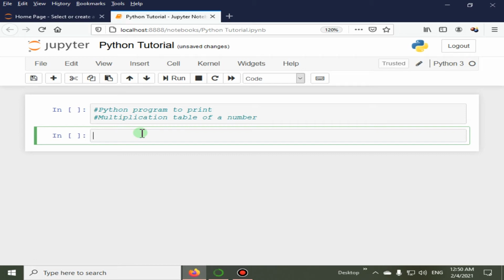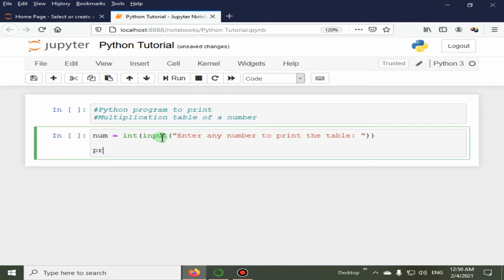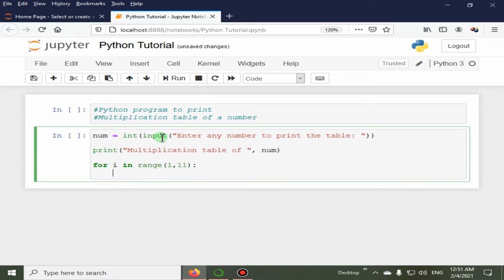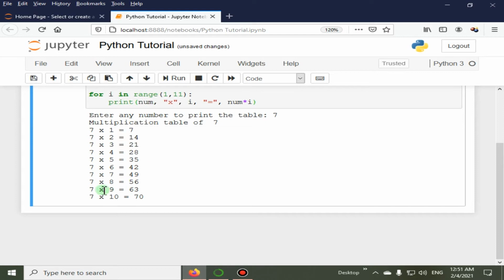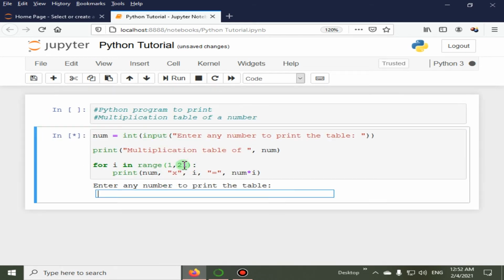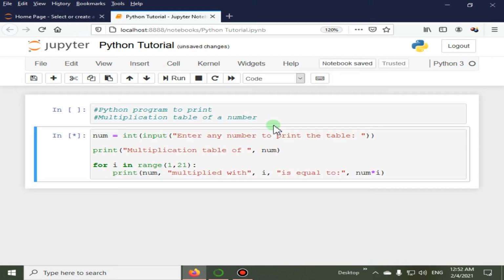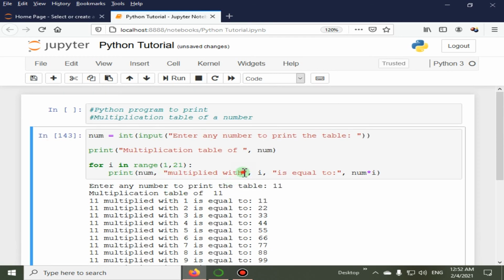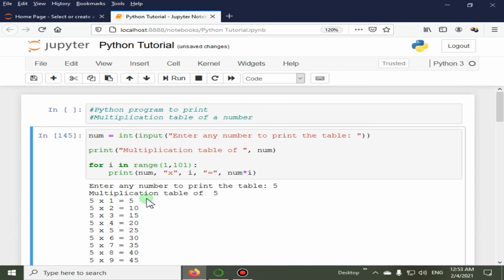Multiplication Table Of A Given Number Using For Loop | Python 4 You | Lecture 225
Creating a Multiplication Table Using Python's For Loop
In the realm of programming, the ability to generate a multiplication table is a fundamental skill that showcases a programmer's understanding of loops, arithmetic operations, and control flow. In this discussion, we'll delve into how one can create a multiplication table for a given number using Python's "for" loop.

Understanding the Basics:
Before delving into the specifics of creating a multiplication table, let's understand the basic concepts involved:

1. For Loop:
Python's "for" loop is a powerful construct for iterating over a sequence (such as a list, tuple, or range) or other iterable objects. It simplifies the process of performing repetitive tasks.

2. Arithmetic Operations:
Multiplication, denoted by the asterisk (*), is a fundamental arithmetic operation. In the context of a multiplication table, we'll be using this operation to generate the products of a given number with varying multipliers.

3. Control Flow:
Control flow structures, like loops, dictate the order in which statements are executed. For example, a "for" loop repeats a block of code for a specified number of iterations.

Building the Multiplication Table:
Now, let's outline the step-by-step process of creating a multiplication table for a given number:

Step 1: User Input
Begin by prompting the user to input the number for which they want to generate a multiplication table. This ensures flexibility and allows users to obtain tables for different numbers.

Step 2: For Loop Iteration
Utilize a "for" loop to iterate over a range of values. This range represents the multipliers for the given number. For example, if the user input is 5, the loop will iterate for values like 1, 2, 3, ..., 10, generating the multiplication table up to 10.

Step 3: Calculate and Display Products
Within the loop, calculate the product of the given number and the current multiplier. Display this information in a clear format, often using print statements. For instance, if the user input is 5, the output might resemble:

5 x 1 = 5
5 x 2 = 10
5 x 3 = 15
5 x 10 = 50
Step 4: Readability and Formatting
Consider incorporating formatting techniques to enhance the readability of the table. This could involve aligning columns, using tabs or spaces, and employing string formatting methods.

Step 5: Encapsulation (Optional)
To enhance the modularity and reusability of your code, consider encapsulating the logic for generating the multiplication table within a function. This allows users to generate tables for different numbers by calling the function with the desired input.

Conclusion:
Creating a multiplication table using Python's "for" loop is a practical exercise that reinforces core programming concepts. It demonstrates the ability to use loops for repetitive tasks, perform arithmetic operations, and present information in a structured format. This foundational skill is applicable in various programming scenarios and lays the groundwork for tackling more complex challenges.

People also search for the following keywords:
1. Python Multiplication Table
2. For Loop Multiplication
3. Arithmetic Operations in Python
4. Nested Loops
5. User Input in Python
6. Control Flow in Python
7. Range Function
8. String Formatting in Python
9. Modularity in Python
10. Code Readability
11. Tabular Output in Python
12. Reusability in Python
13. Algorithmic Thinking
14. Basic Python Programming
15. Educational Programming Exercises
16. Coding Practice Python
17. Programming Logic
18. Python Print Statement
19. Beginner Python Projects
20. Algorithmic Patterns in Python

python4you pythontutorial pythonprogramming python3 pythonforbeginners pythonlectures pythonprograms pythonlatest rehanblogger python4you pythonlatestversion pythonlatestversion Learn python3.12.0 and latest version of python3.13. If you are searching for python3.13.0 lessons, you are at the right place as this course will be very helpful for python learners or python beginners.